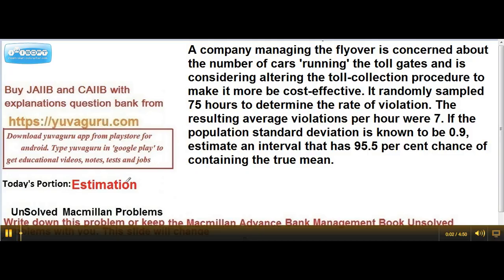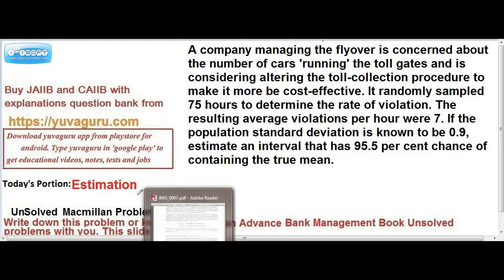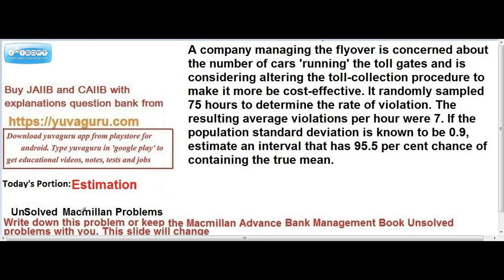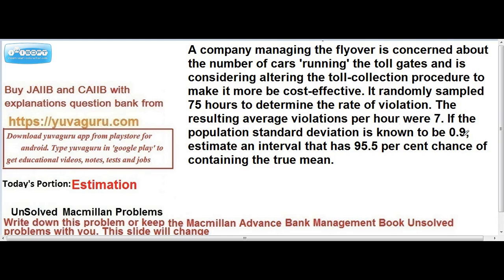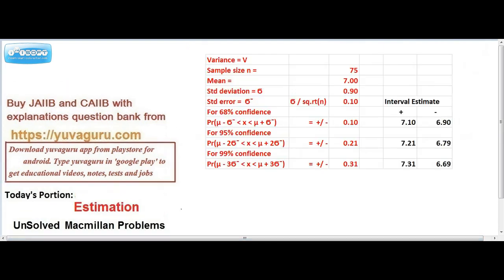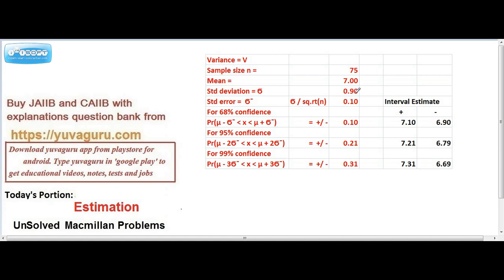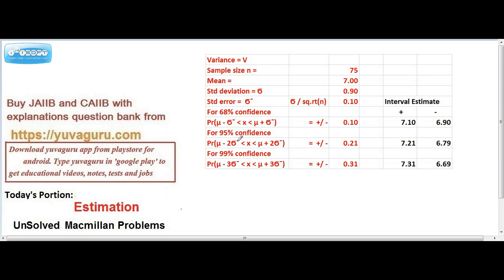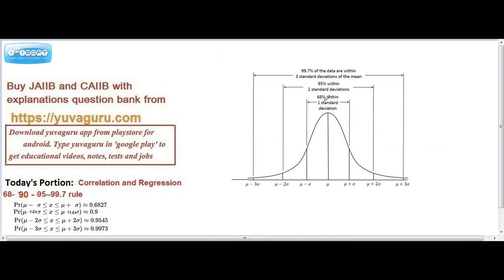CAIIB MACMILLAN UNSOLVED ESTIMATION PROBLEMS 10 free by Vishal Mantri